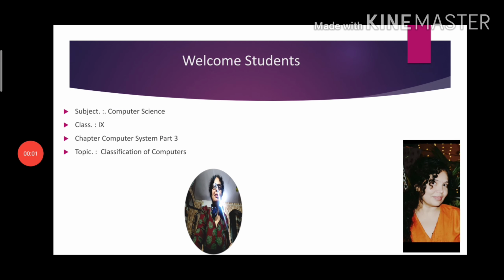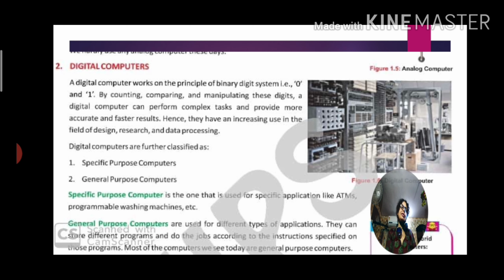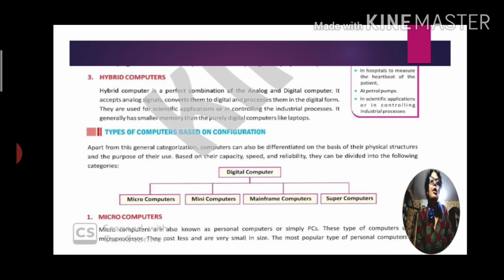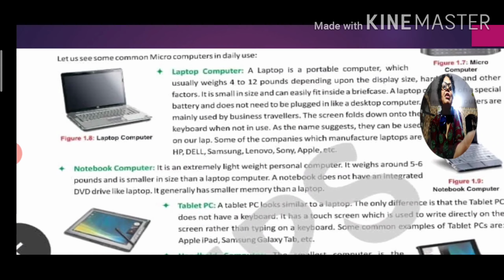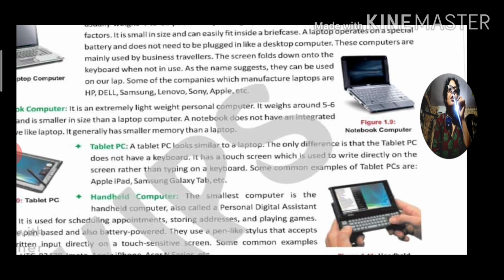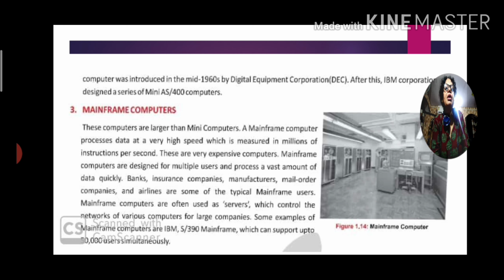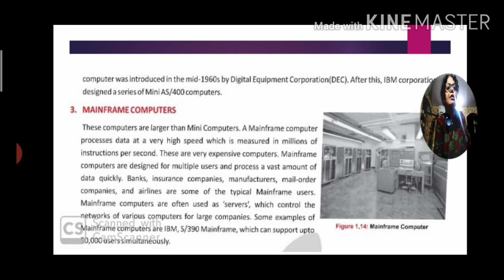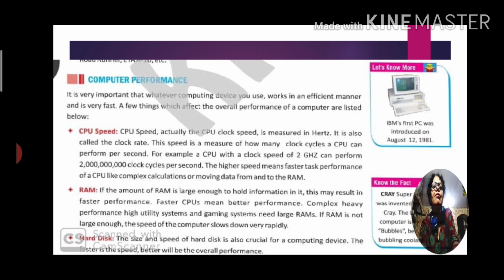April 25, 2020